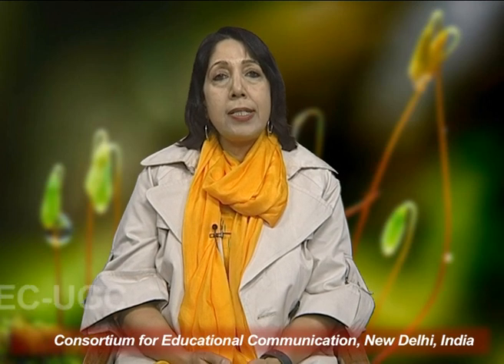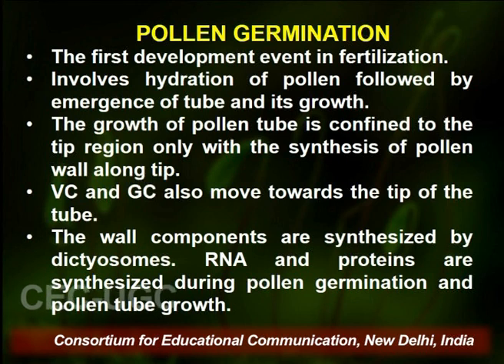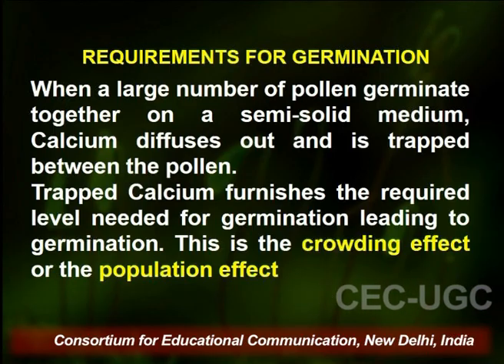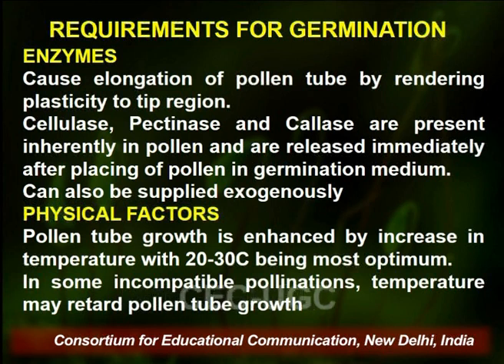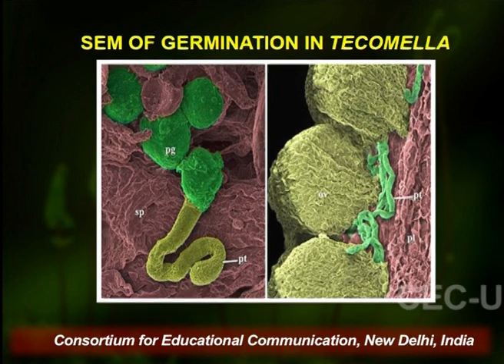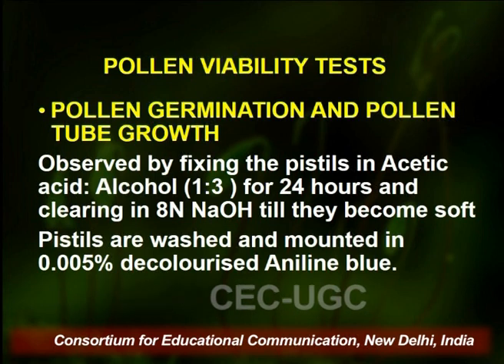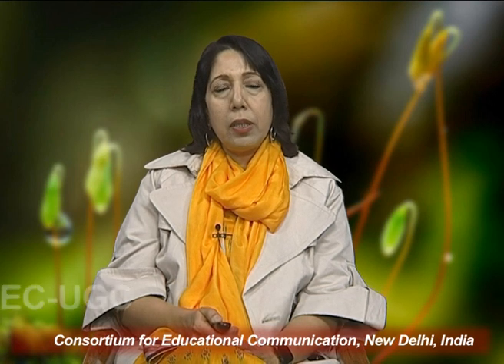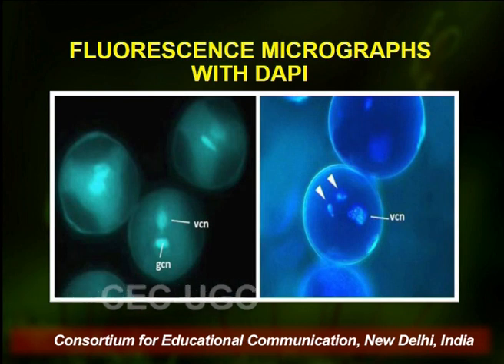Pollen Development - IV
This Lecture talks about Pollen Development - IV.